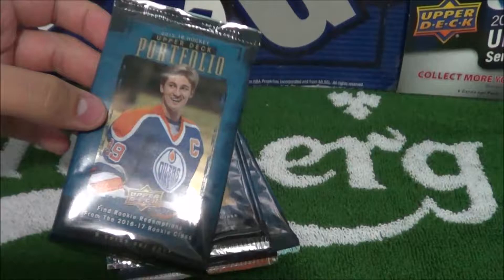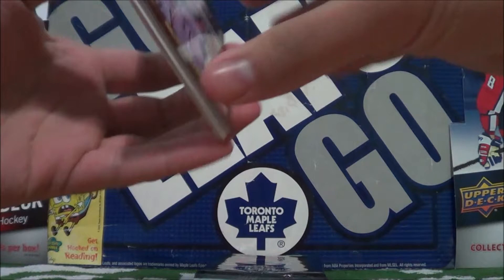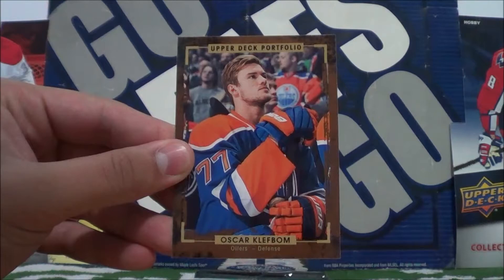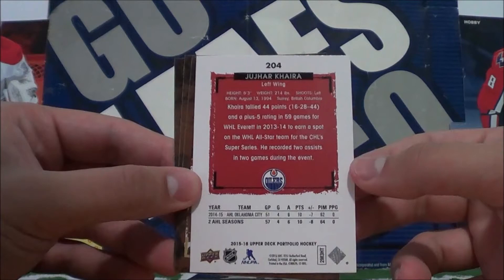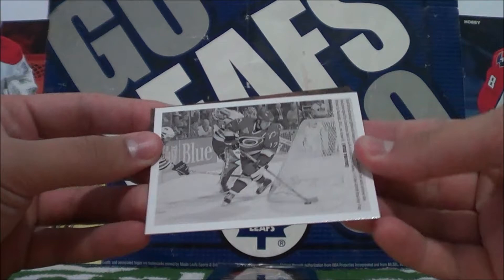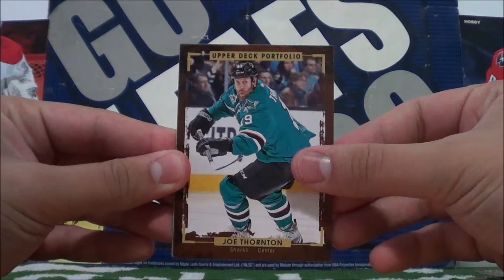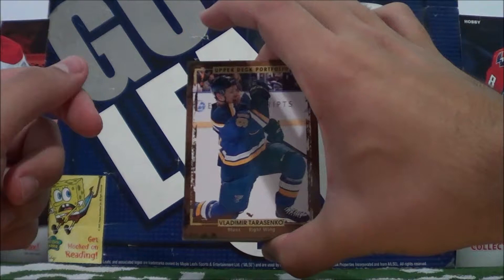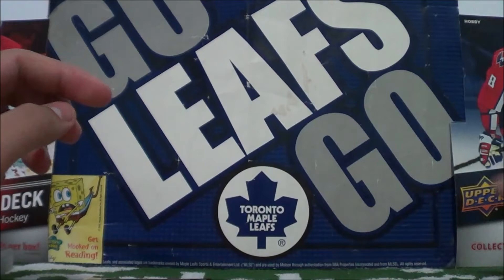2015-16 UD Portfolio Opening (4 PACKS)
Hey guys! In this episode Prokotaco opens up 4 packs of Upper Deck Portfolio hockey cards. Each pack comes with 8 cards.